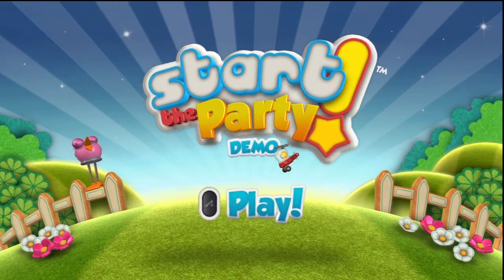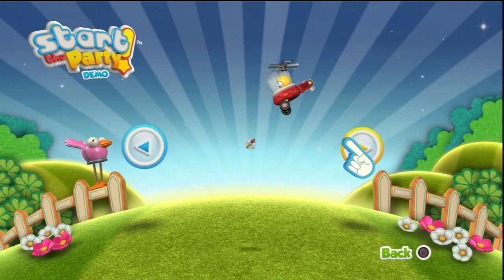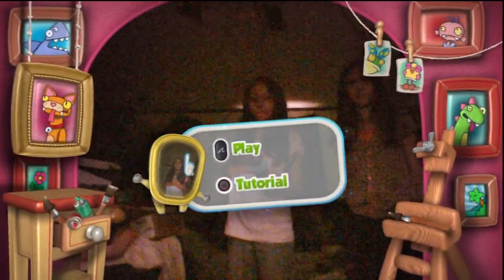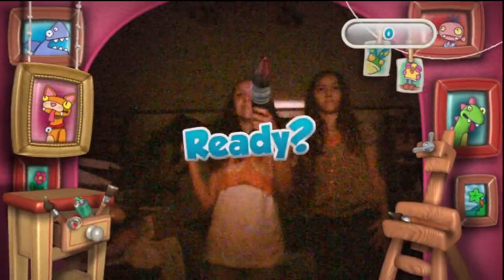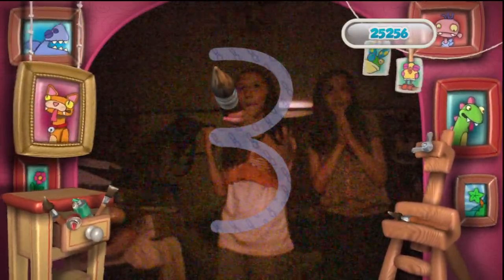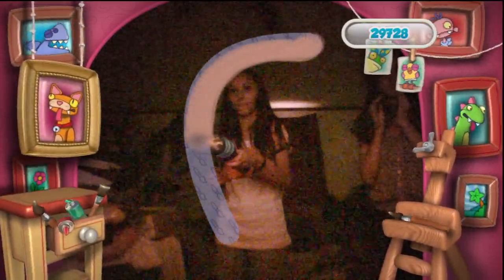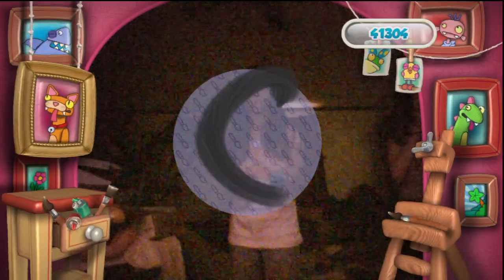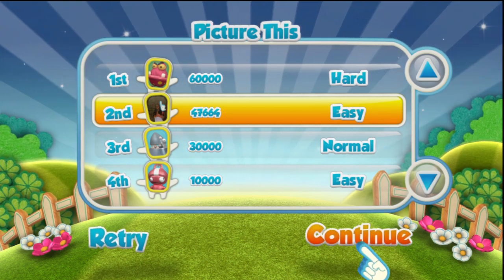PS Move Start the Party - Picture This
Brenna tries displaying her artistic skills in the Start the Party demo.  Picture This!